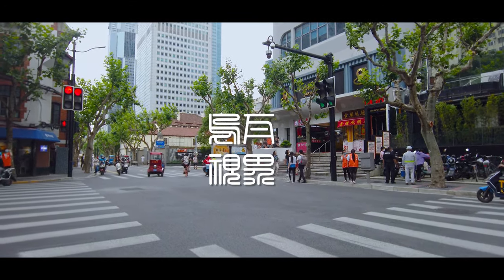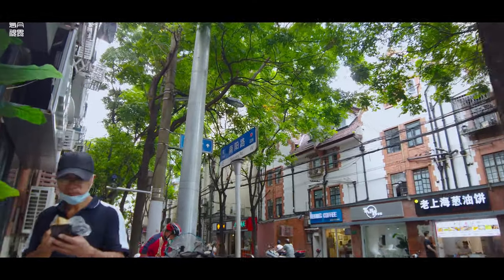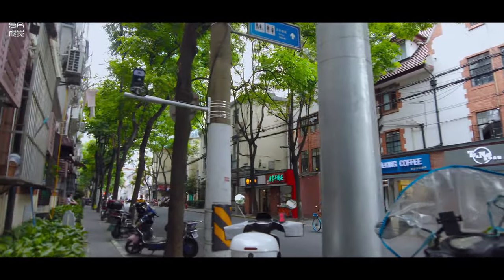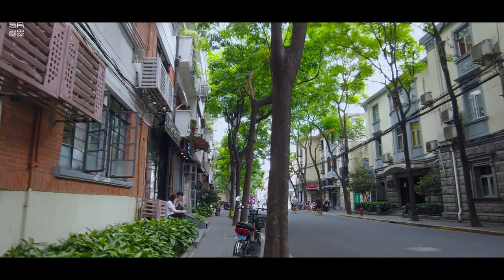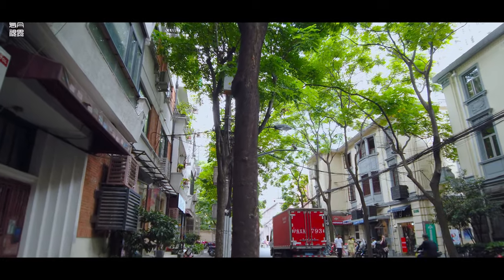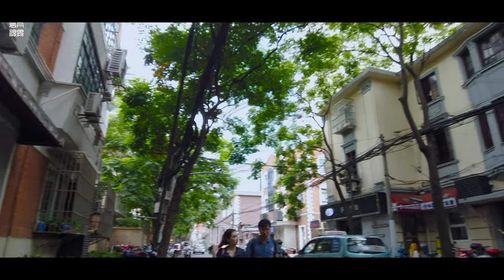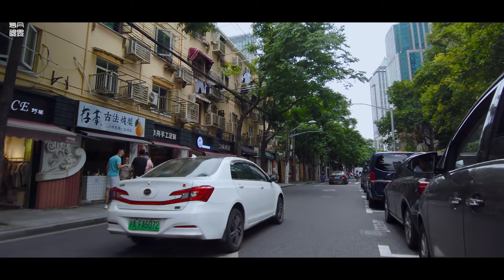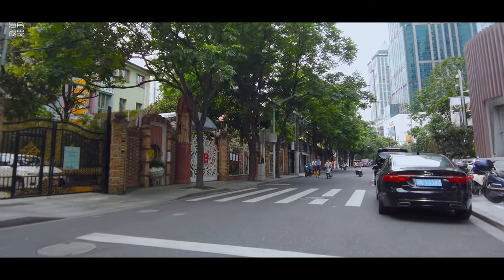隐于繁华的老街：南阳路\漫步在上海\上海街道\ SHANGHAI STREET SCENE\上海の街を散策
位置position:
夏季茶水打赏：